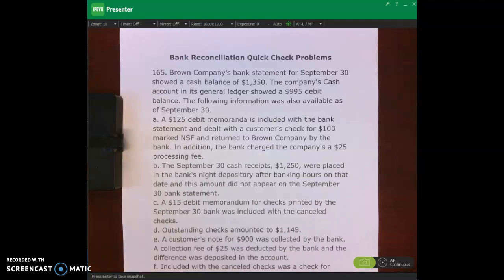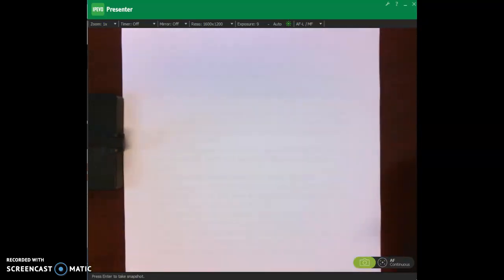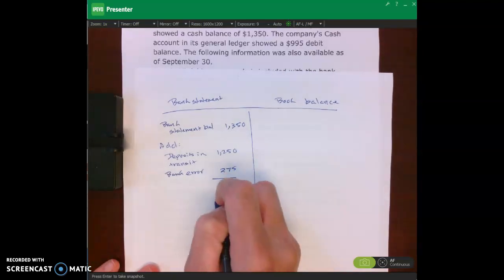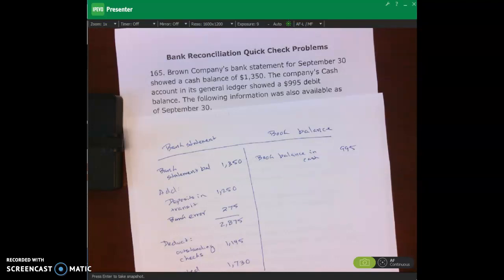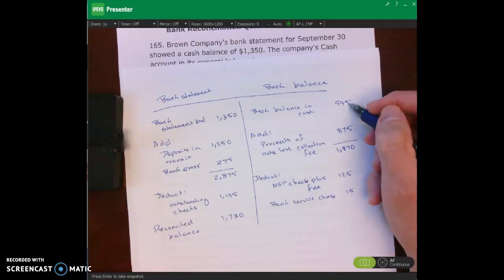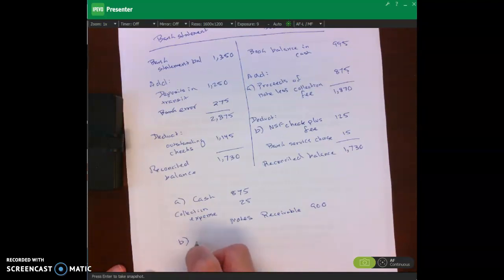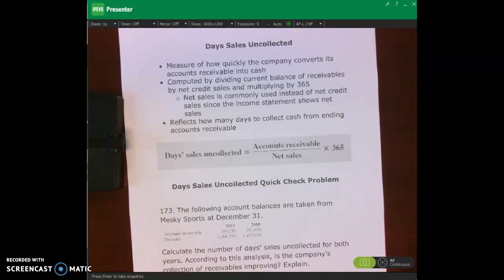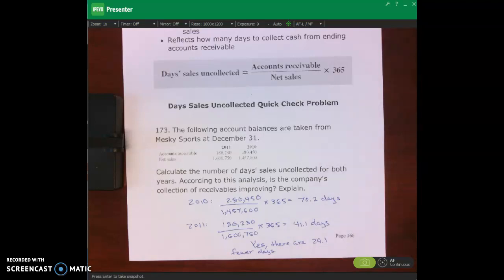Quick Check Problem, Days Sales Uncollected